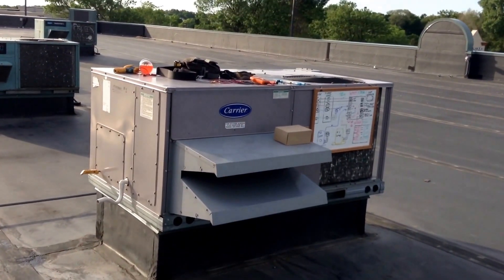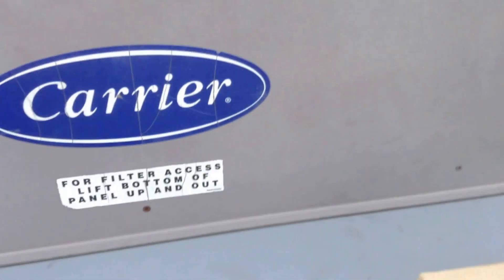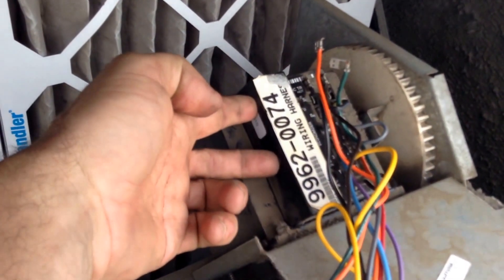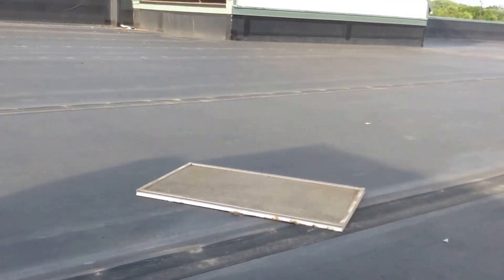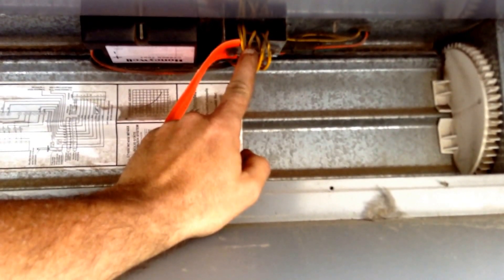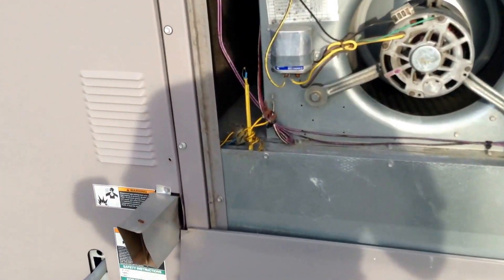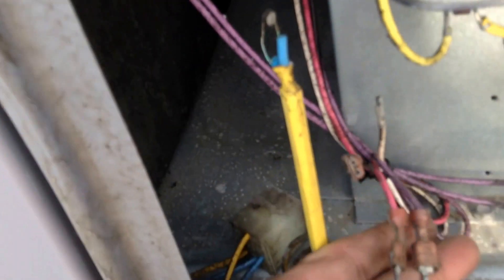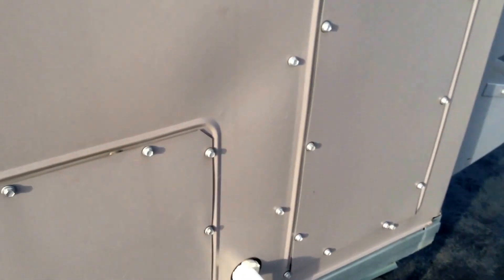Economizer Troubleshooting Carrier RTU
Economizer Operation and troubleshooting on a Carrier RTU